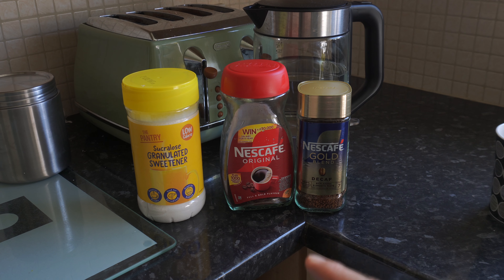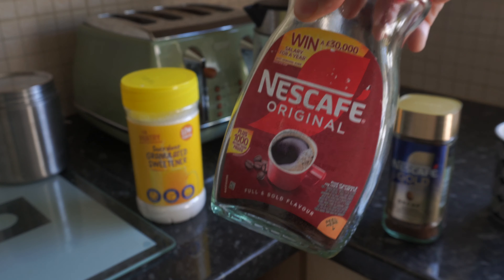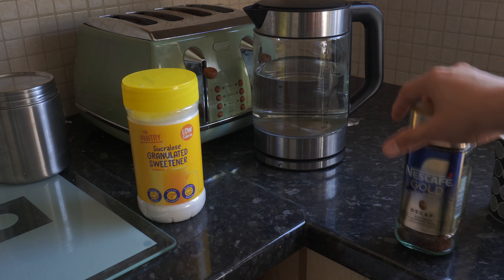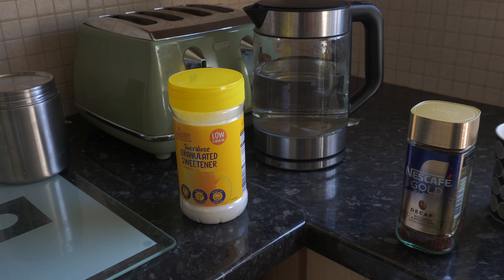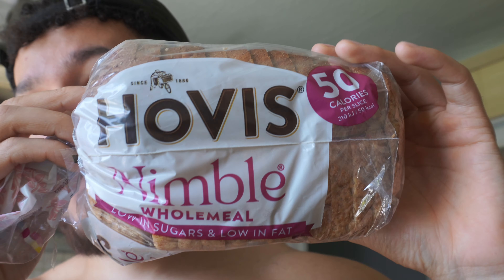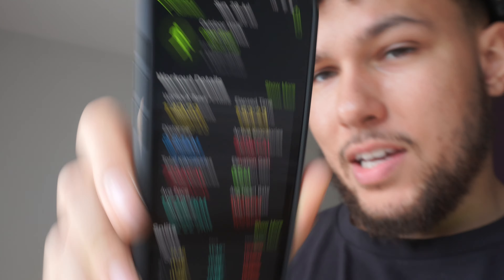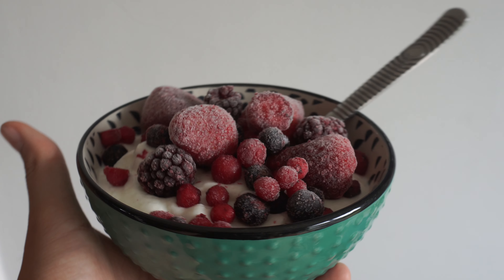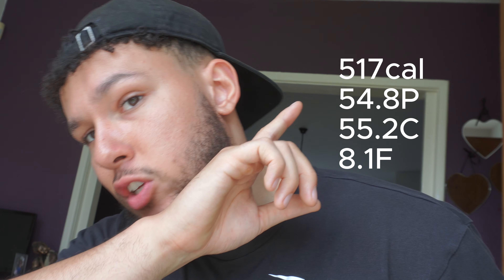DAY IN THE LIFE ON A CUT - PULL DAY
Episode 11 of the cut. See exactly what I’m eating to get shredded, sick pump and diet tips. If you enjoy, you know what to do.